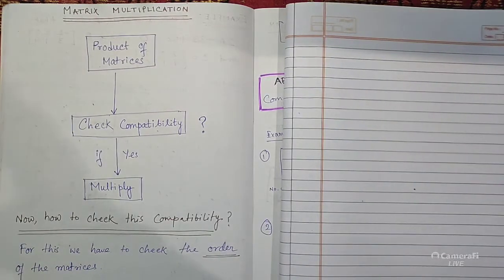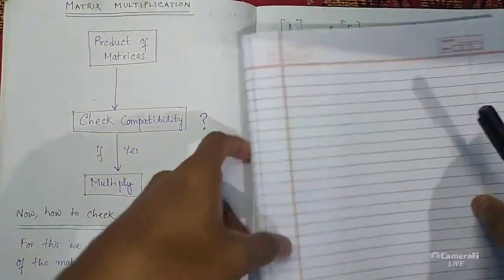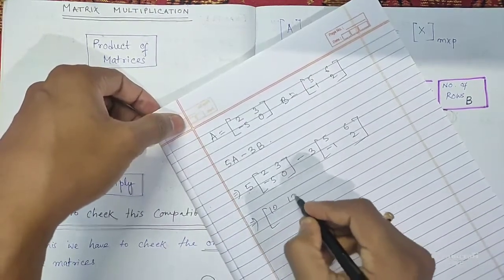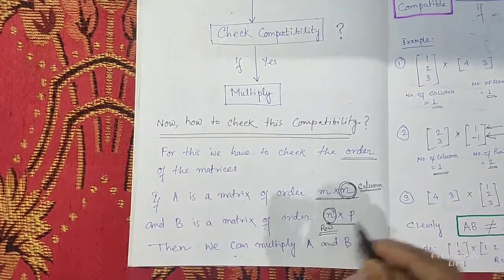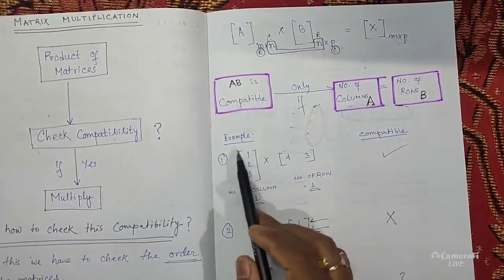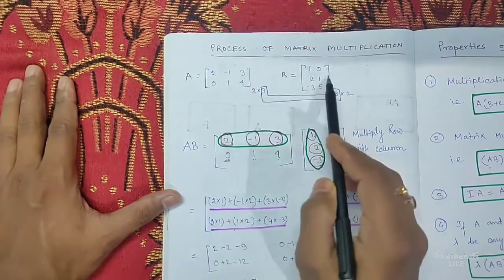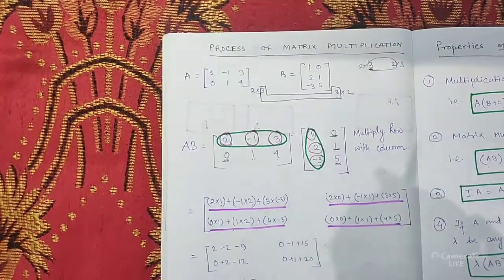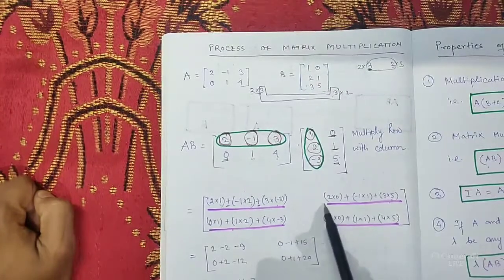3. Matrix Multiplication, Part 1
Matrix Multiplication, Part 1